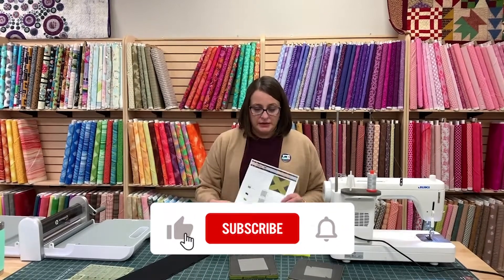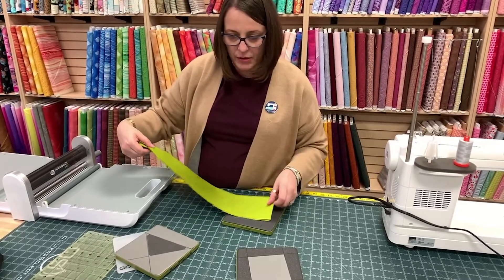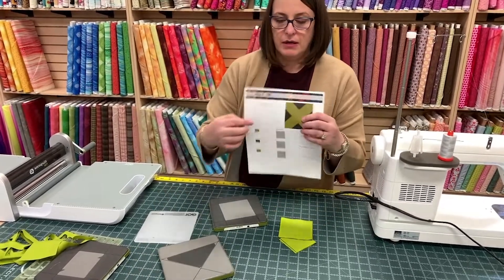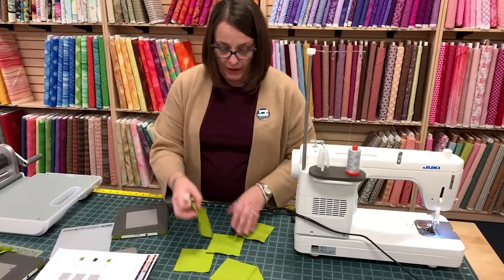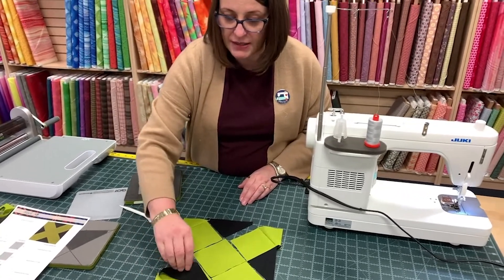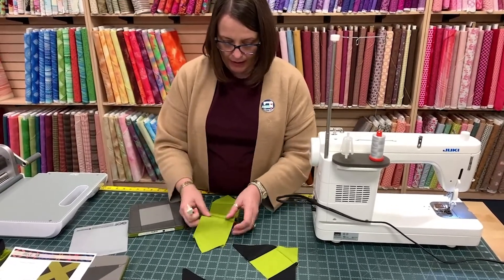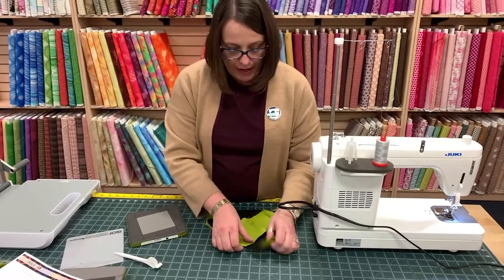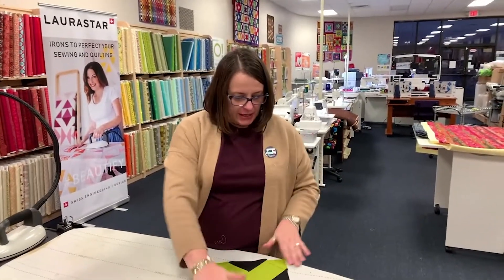Block 3B - Sew-A-Long with Joan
Interested in joining Joan's Sew A Long? Learn all about how it works and how to join